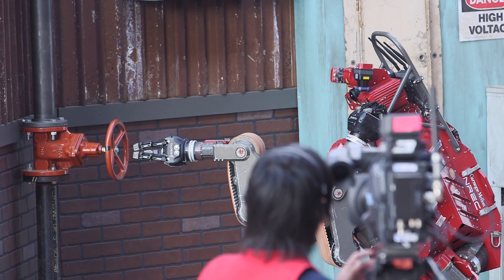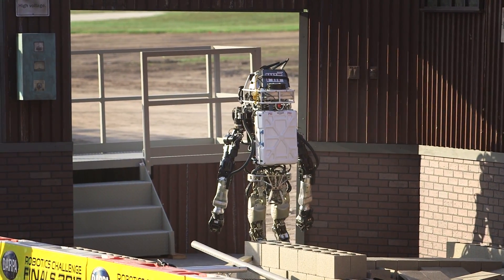DARPA 2015: Humanoid Vs. Non-Humanoid Robots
Humanoid vs. Non-Humanoid Robots!

Since 2004, we've covered cutting edge devices and the technology that powers them. As we enter our second decade, we're looking beyond the gadgets themselves to explore how they impact our lives. Engadget is the definitive guide to this connected life.